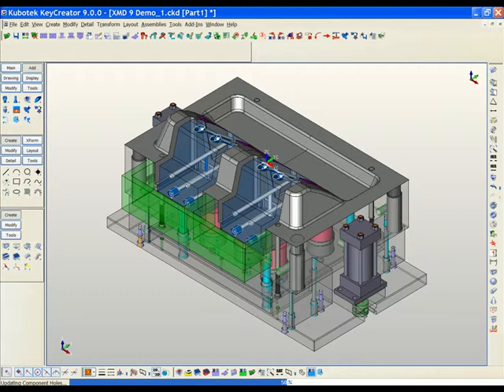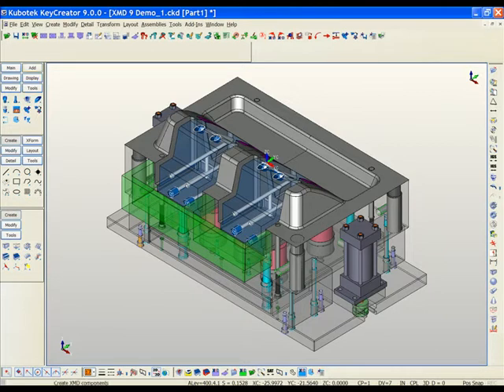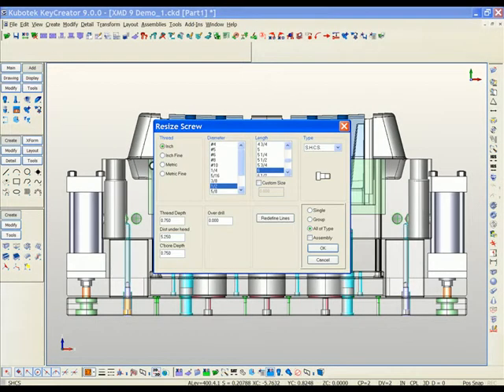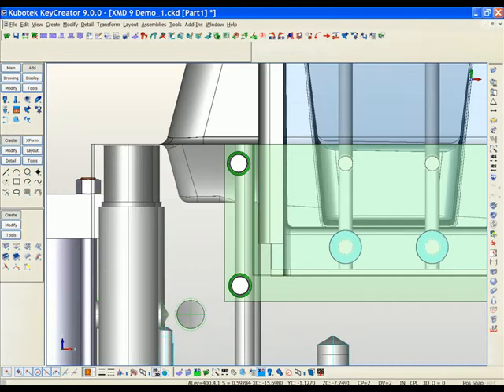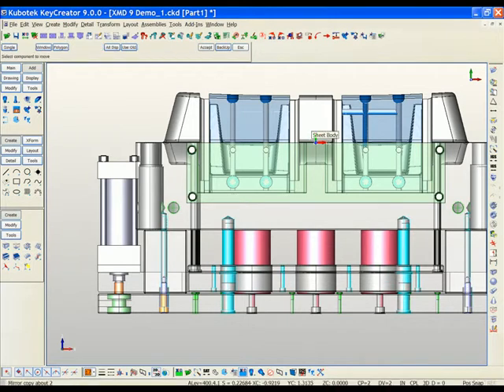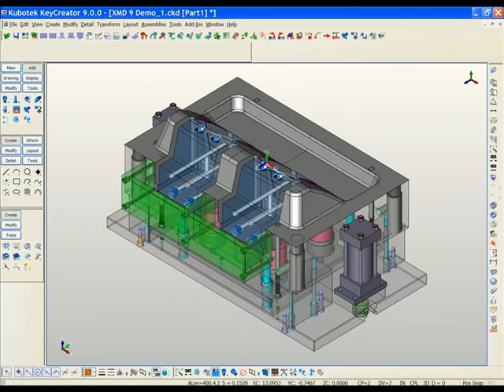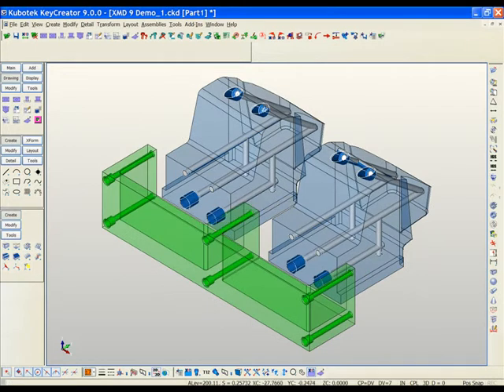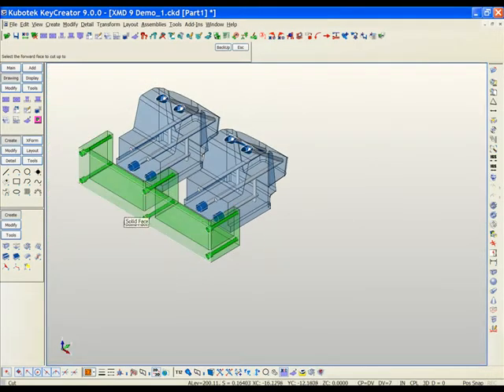Webinar Video 8: Addding And Updating User Geometry.avi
This is similar to the previous video but this time I created something in KeyCreator, brought it into XMD's view. I then went ahead and added the necessary screws and holes to complete this exercise. This is just another way to show you the ease of use and the new power of XMD.